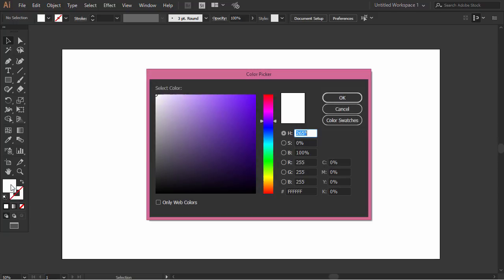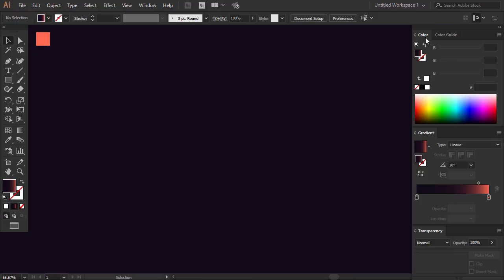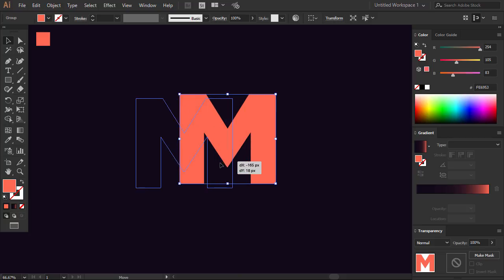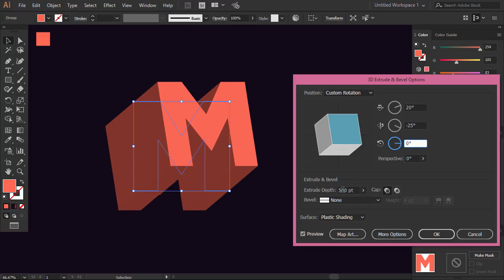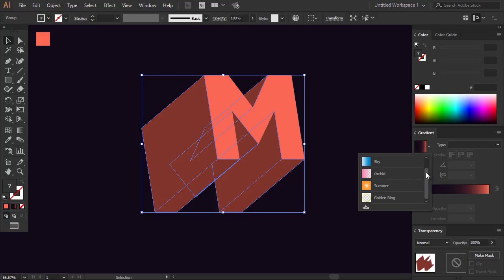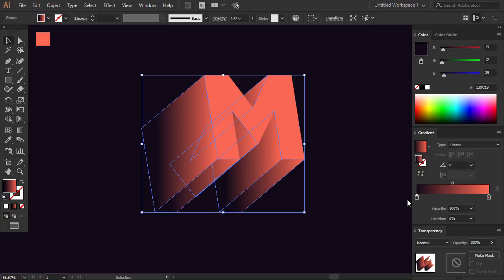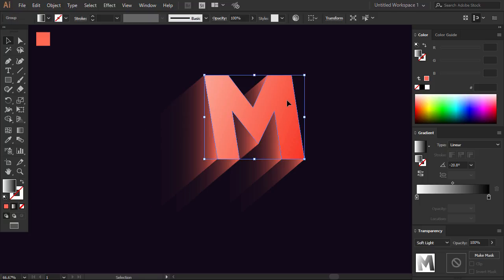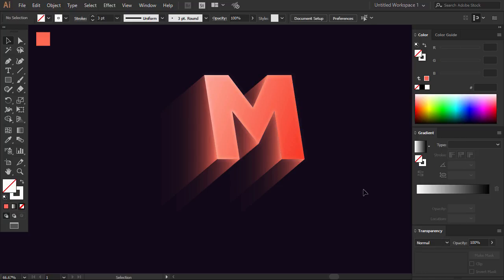3D Smooth Gradient Text Effect | Adobe Illustrator Quick Tips & Tricks #4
3D Smooth Gradient Text Effect | Adobe Illustrator Quick Tips & Tricks #4
Today I will Show you how to change the color of your background on Adobe Illustrator, and Then I will show you how to make a coll 3D Smooth Gradient Text Effect.

Logo Design Love
Logo Modernism
Logo Creed
Grid Systems in Graphic Design
Brand Gap